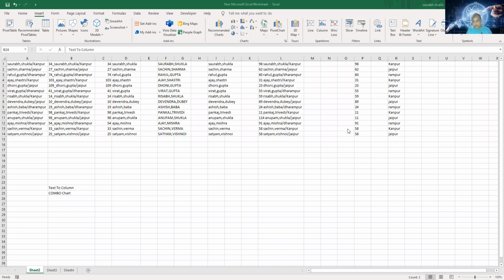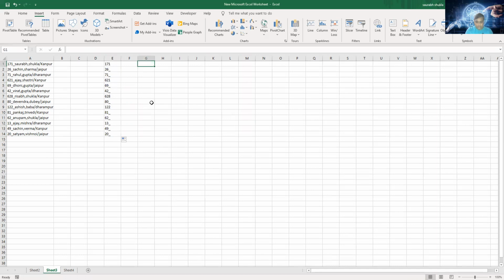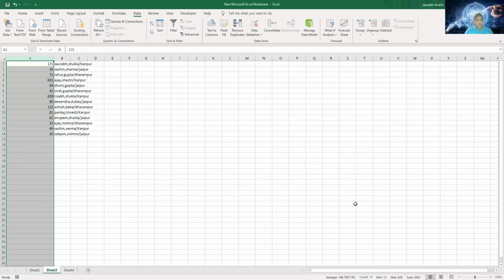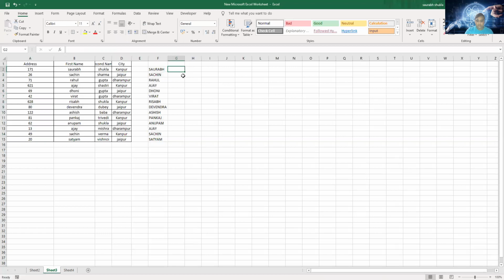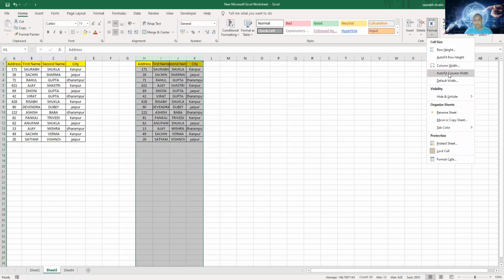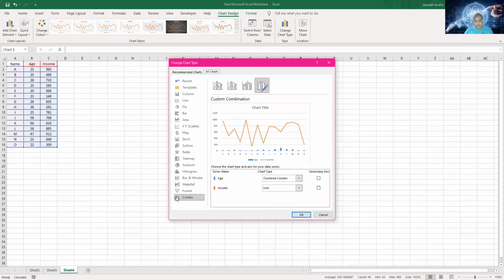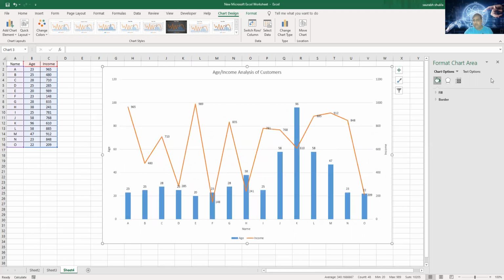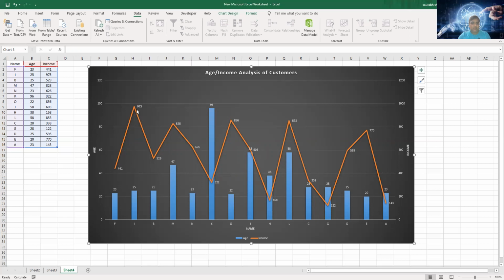Text to Columns and Combo Charts in MS Excel -10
Split data given in Cells and Combo Charts with Left, Right, Upper and Lower Functions in Excel